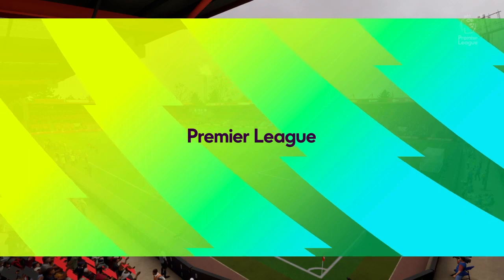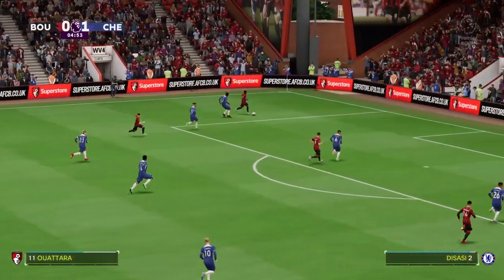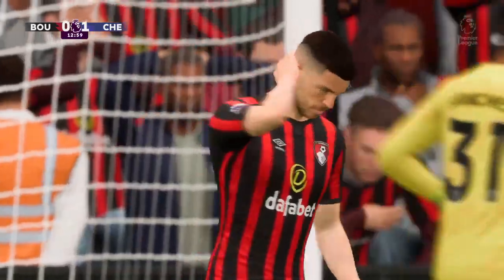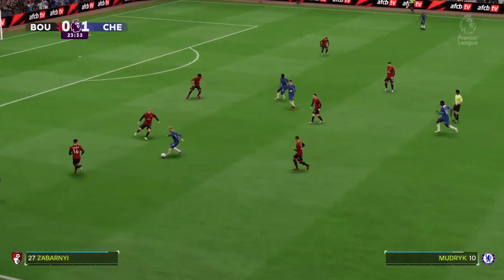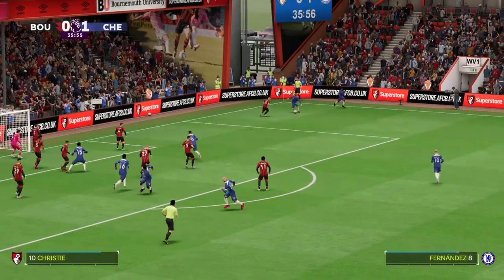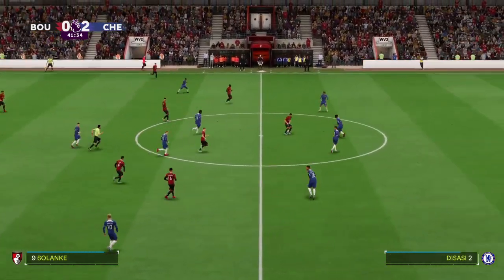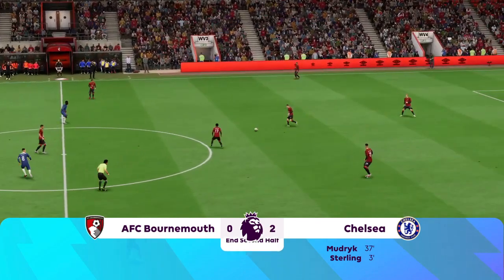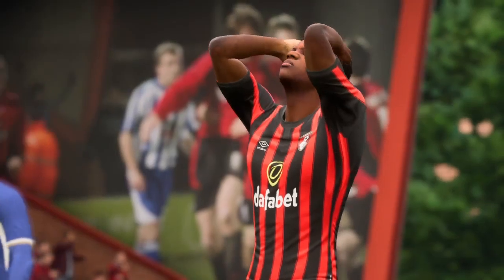2023-24 Premier League [EAFC 24] | Matchweek 5 | BOU v CHE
Premier League
Matchweek 5
September 17, 2023
(0-1-3) Bournemouth vs. (1-1-2) Chelsea
Vitality Stadium

Matchweek 5 (September 16-18):
Wolverhampton Wanderers vs. Liverpool (September 16)
Aston Villa vs. Crystal Palace (September 16)
Fulham vs. Luton Town (September 16)
Manchester United vs. Brighton & Hove Albion (September 16)
Tottenham Hotspur vs. Sheffield United (September 16)
West Ham United vs. Manchester City (September 16)
Newcastle United vs. Brentford (September 16)
Bournemouth vs. Chelsea (September 17)
Everton vs. Arsenal (September 17)
Nottingham Forest vs. Burnley (September 18)

Premier League Table:
1.  Manchester United (4 GP, 3-1-0, +5) 10 PTS
2.  Crystal Palace (4 GP, 3-1-0, +4) 10 PTS
3.  Everton (4 GP, 3-1-0, +4) 10 PTS
4.  Tottenham Hotspur (4 GP, 3-0-1, +5) 9 PTS
CL
5.  West Ham United (4 GP, 3-0-1, +3) 9 PTS
6.  Liverpool (4 GP, 2-1-1, +3) 7 PTS
EL
7.  Manchester City (4 GP, 2-1-1, +2) 7 PTS
ECL
8.  Newcastle United (4 GP, 2-1-1, +1) 7 PTS
9.  Nottingham Forest (4 GP, 2-1-1, +1) 7 PTS
10.  Aston Villa (4 GP, 1-2-1, 0) 5 PTS
11.  Fulham (4 GP, 1-2-1, -1) 5 PTS
12.  Luton Town (3 GP, 1-1-1, +1) 4 PTS
13.  Chelsea (4 GP, 1-1-2, -3) 4 PTS
14.  Sheffield United (4 GP, 1-1-2, -3) 4 PTS
15.  Arsenal (4 GP, 1-0-3, -2) 3 PTS
16.  Brighton & Hove Albion (4 GP, 1-0-3, -2) 3 PTS
17.  Wolverhampton Wanderers (4 GP, 1-0-3, -4) 3 PTS
REL
18.  Brentford (4 GP, 0-1-3, -4) 1 PTS
19.  Bournemouth (4 GP, 0-1-3, -6) 1 PTS
20.  Burnley (3 GP, 0-0-3, -4) 0 PTS